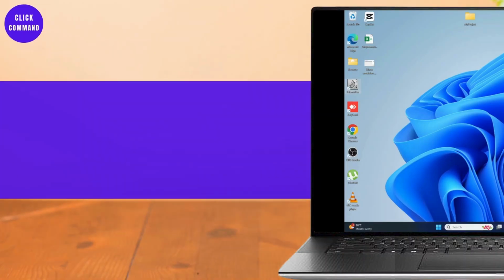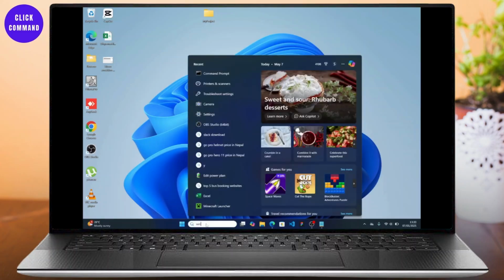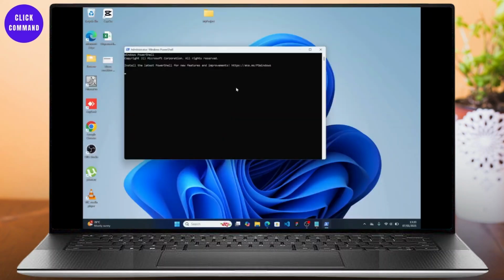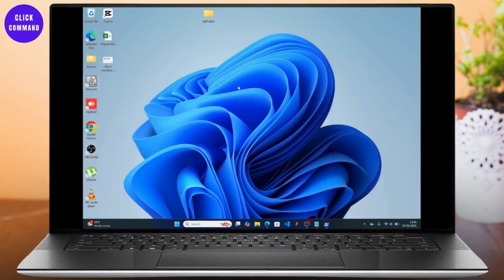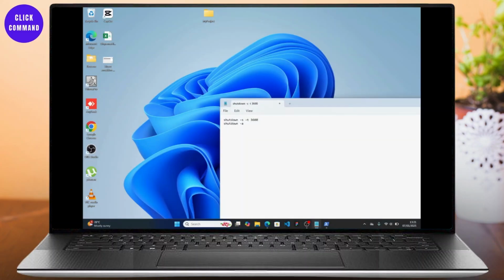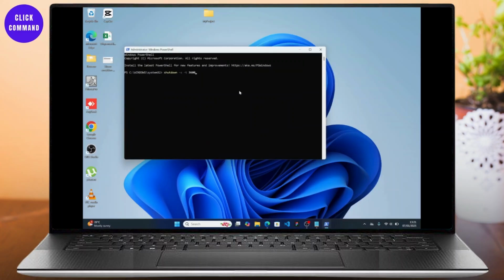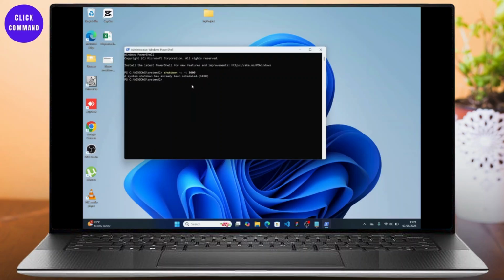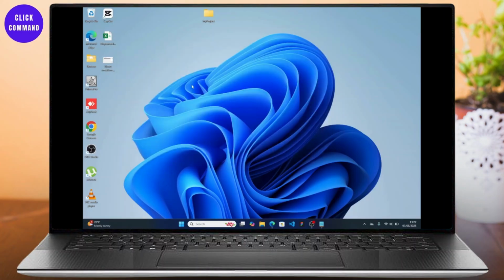How to Shutdown your Computer After 1 Hour or After Certain Time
How to Shutdown your Computer After 1 Hour or After Certain Time (2025)! Want to automatically shut down your PC after a set amount of time? This video will guide you through the steps on how to shutdown your computer after 1 hour or after a certain time quickly and easily. Whether you're asking, "How do I schedule my PC to shut down?" or need help using built-in tools, this tutorial has you covered. Learn the simple commands and methods to schedule automatic shutdowns in Windows. Watch now to see how you can set your computer to shut down after a specific time!

Timestamps:

00:00 How to Shutdown your Computer After 1 Hour or After Certain Time
00:10 How Do I Schedule Shutdown in Windows?